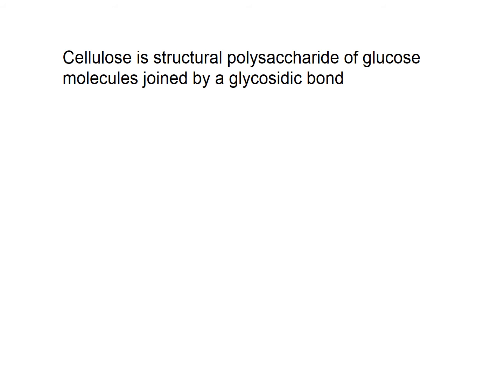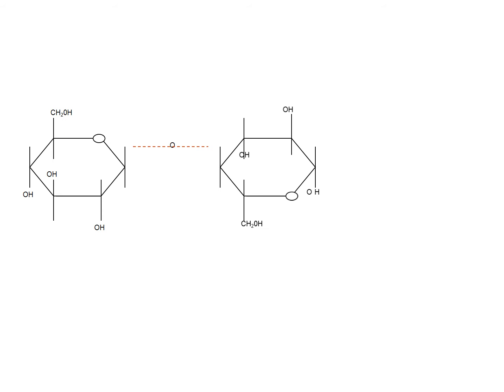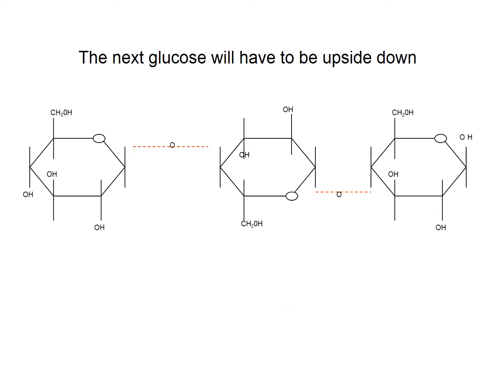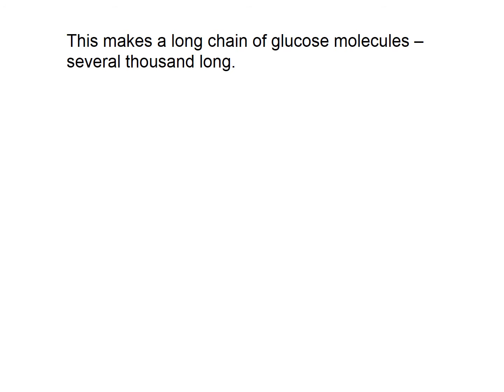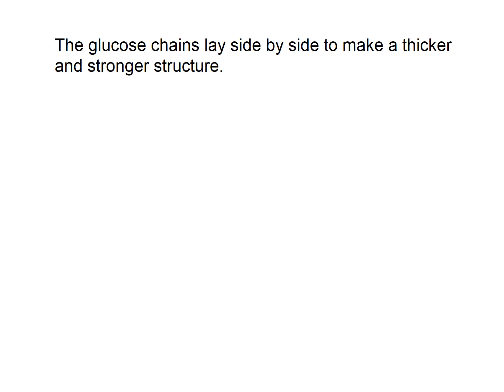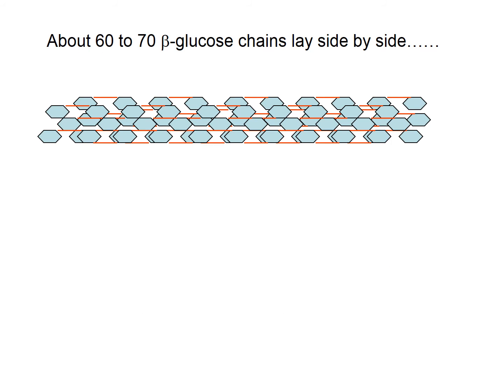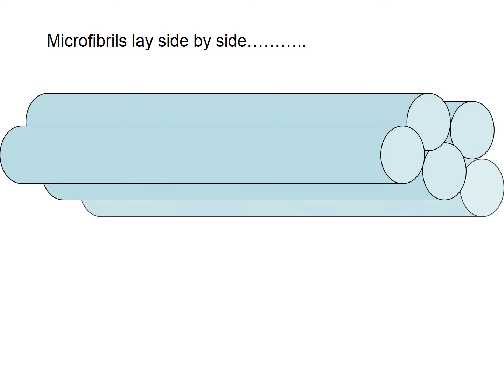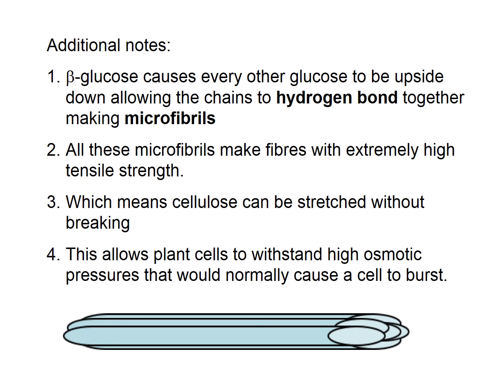structural polysaccharide cellulose